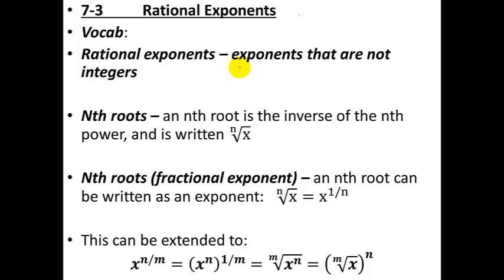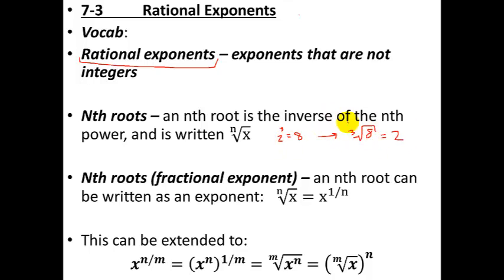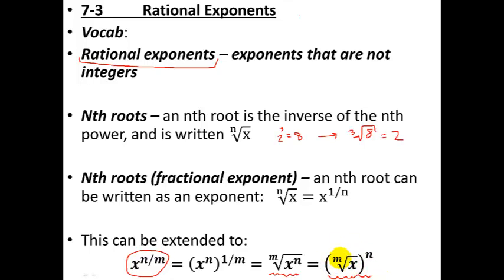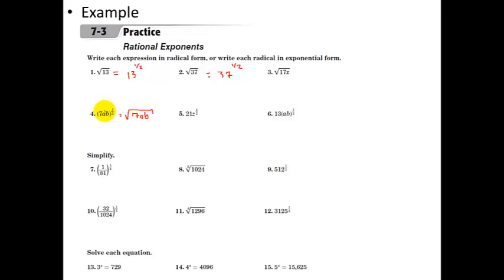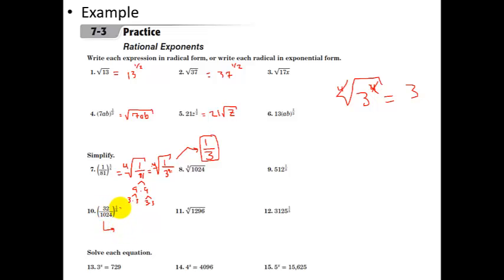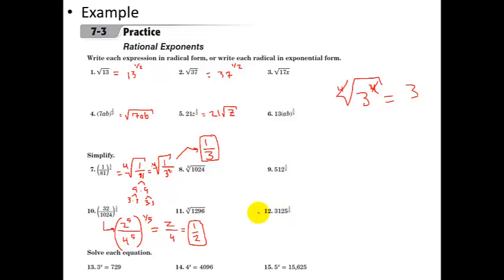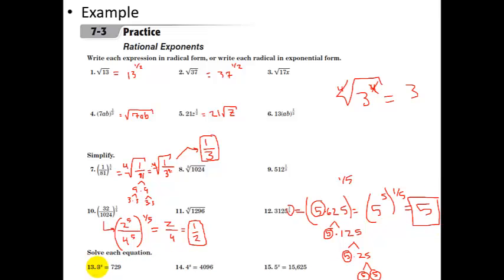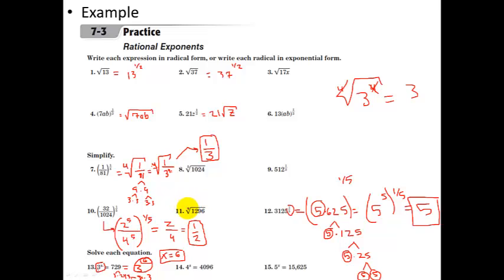Algebra 1 - Rational Exponents